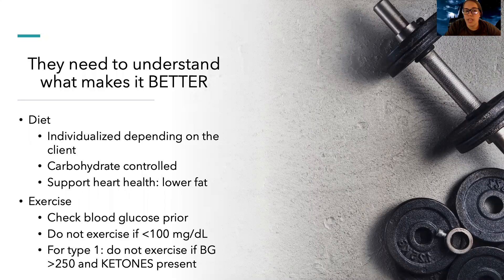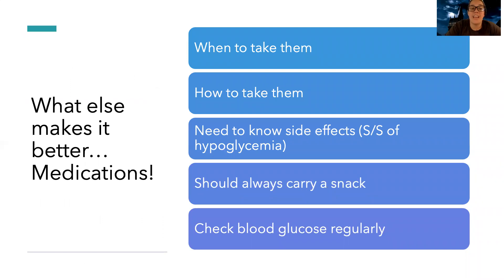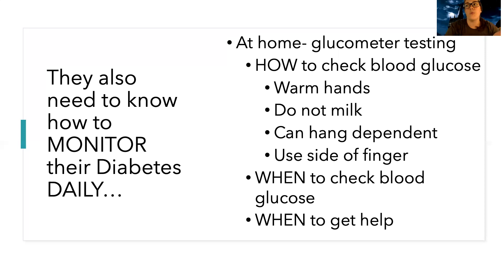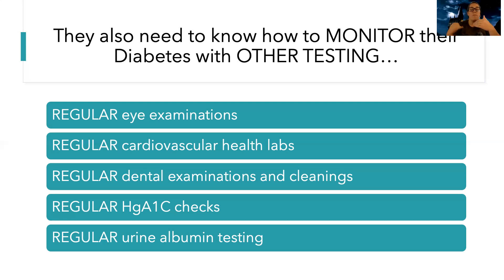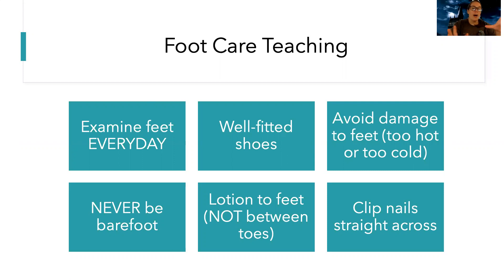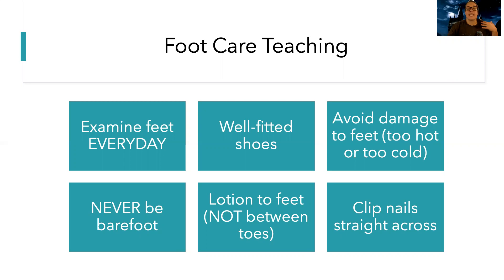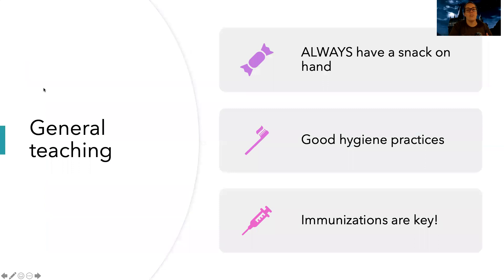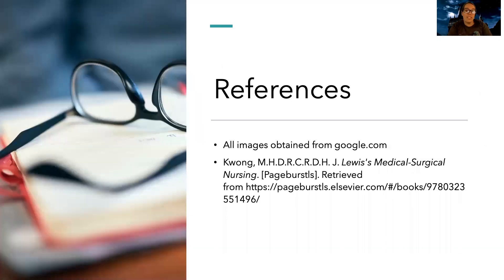Med Surg: Teaching for Diabetes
This is a video for those in the med-surg nursing course to understand the nursing role and teaching needed for a client with Diabetes